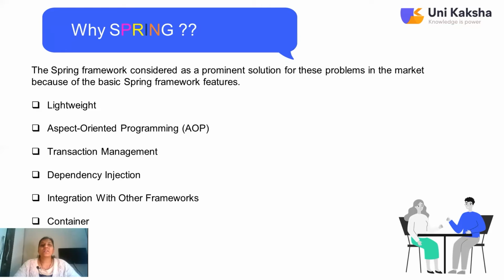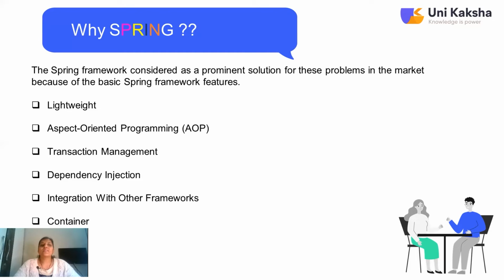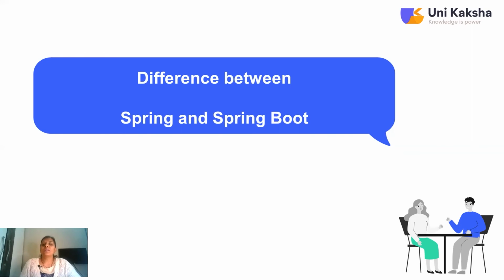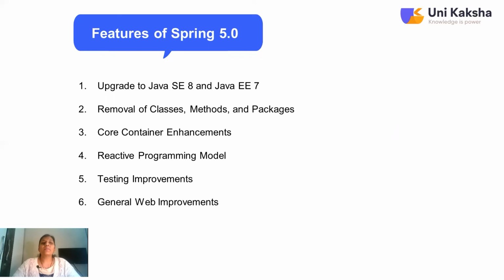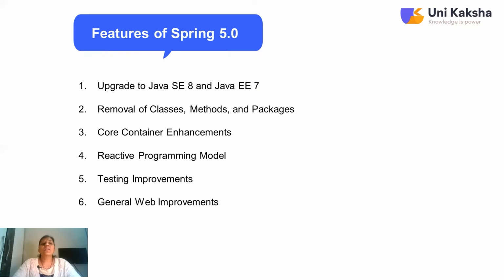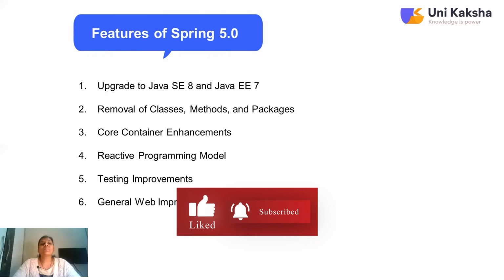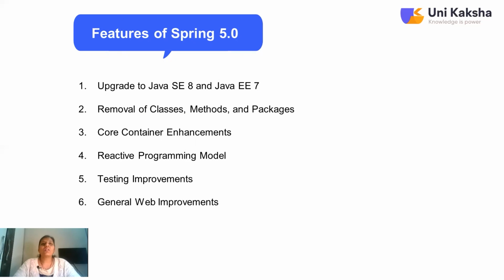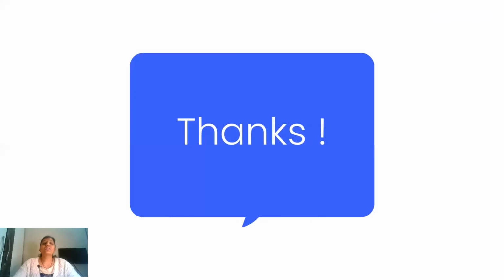Difference between Spring and Sprint Boot